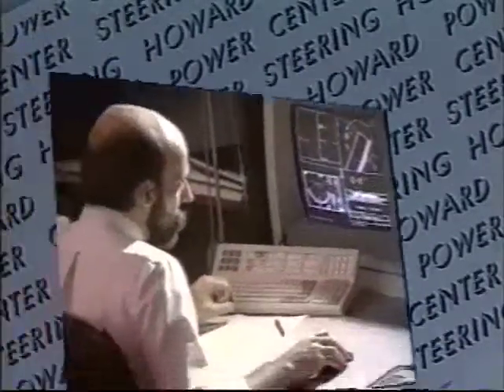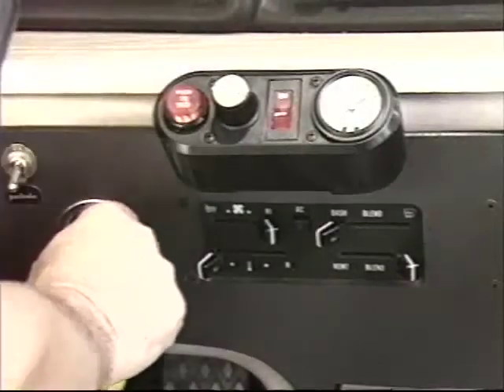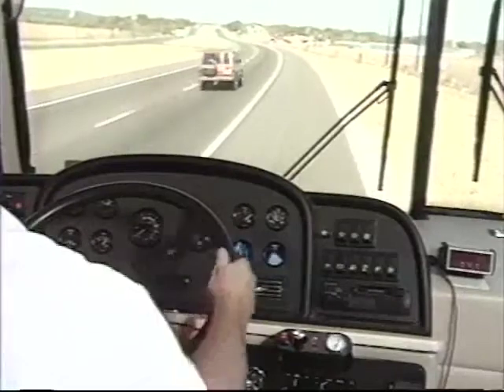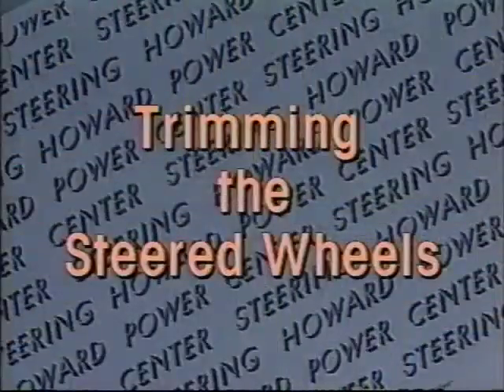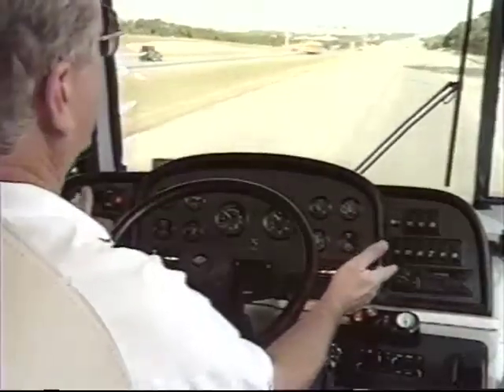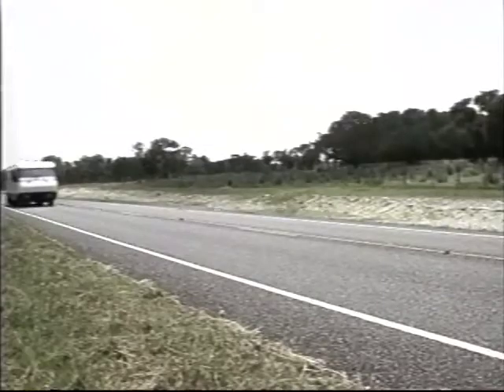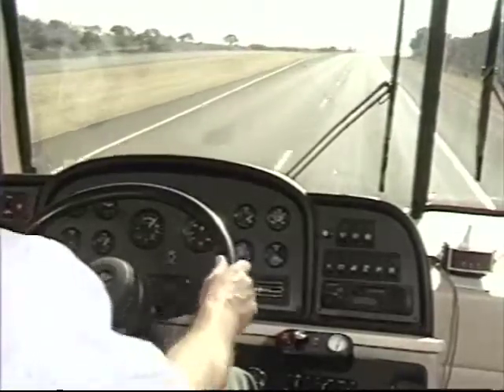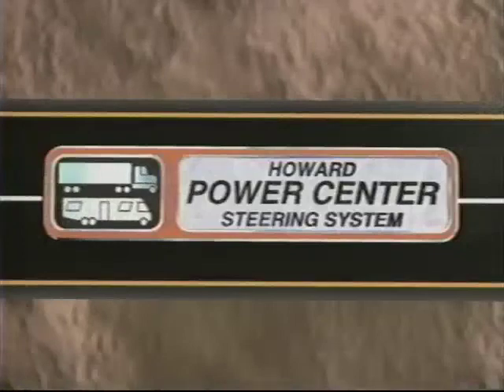HPCSS Drive - Off Instructions